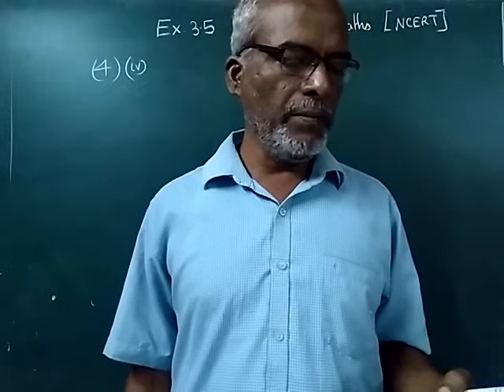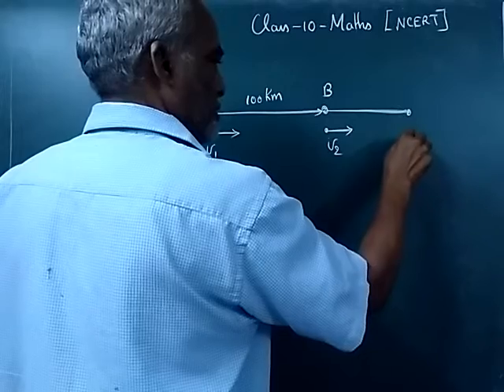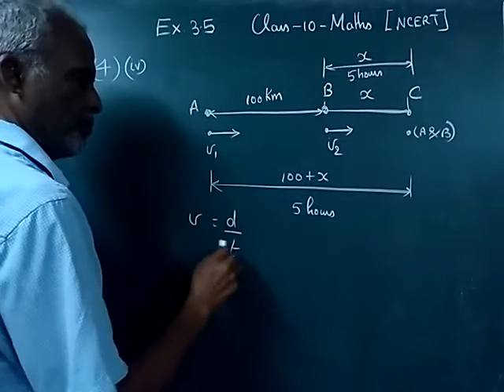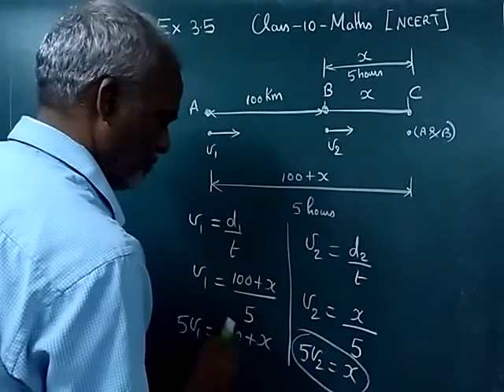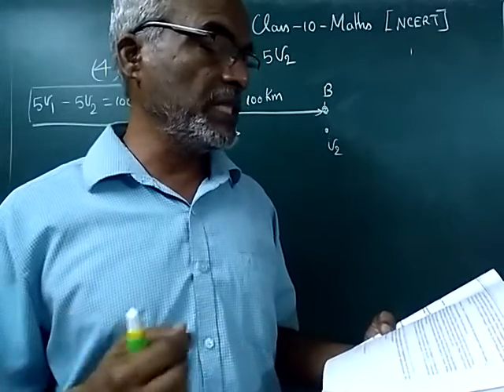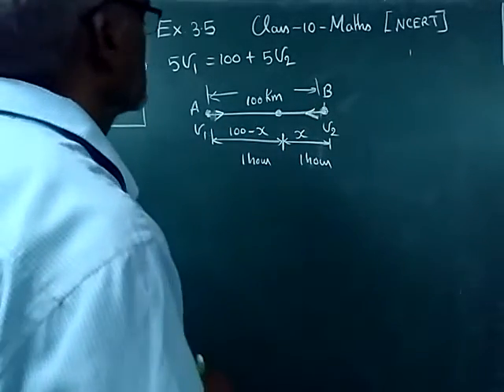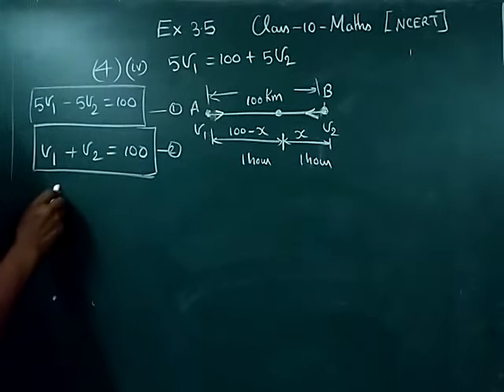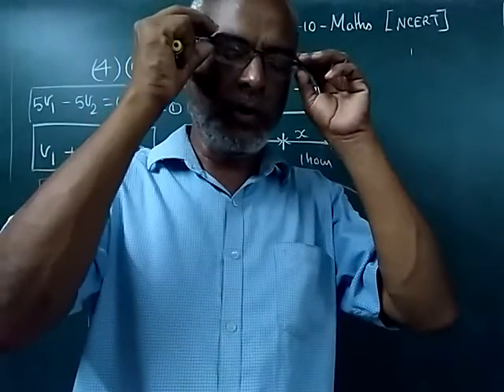Ex.3.5 - 4(ii) Class 10 Maths - NCERT